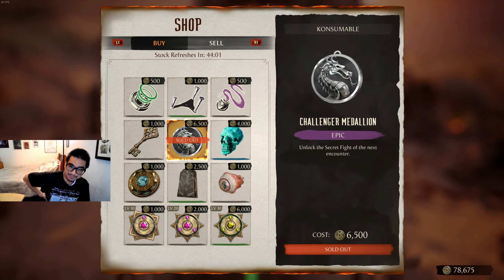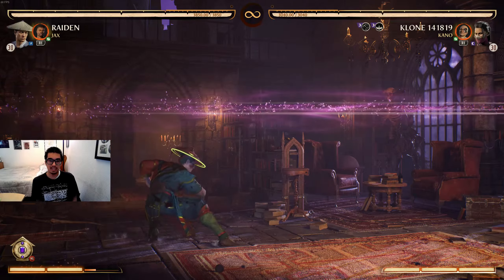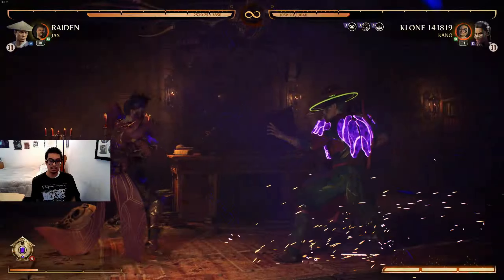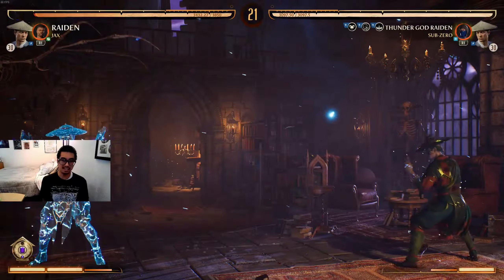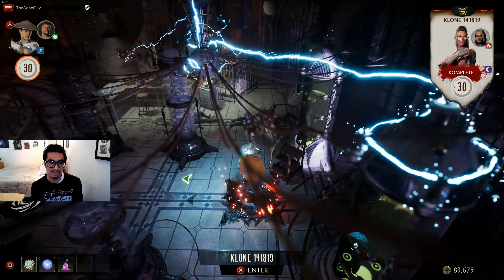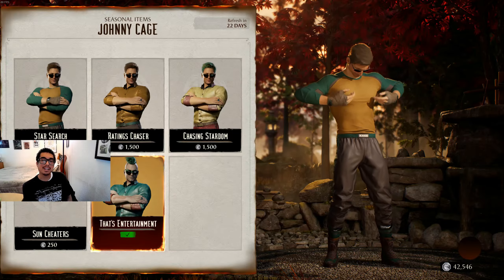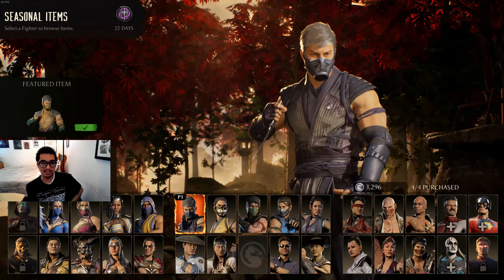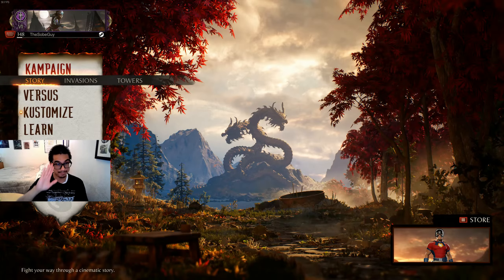Seeing Dark Raiden is... | Mortal Kombat 1 Invasions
Use the Challenge Medallion and pick Raiden to battle the Mileena final boss to find a "sick" preview of Season 5's Dark Raiden.

My tech gear list:

Audio Capture:
DJI Mic (2 TX + 1 RX + Charging Case)

Video Capture
Sony ZV-1F